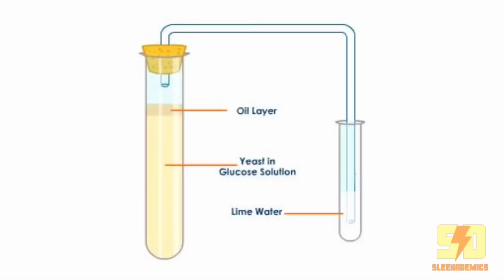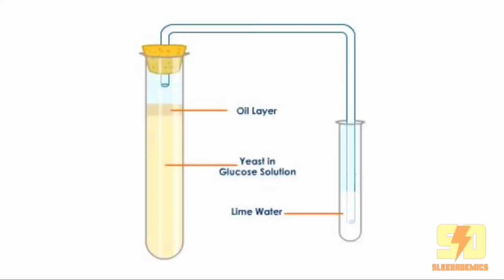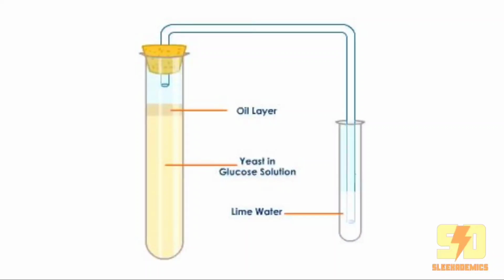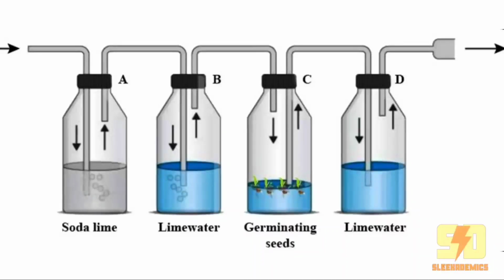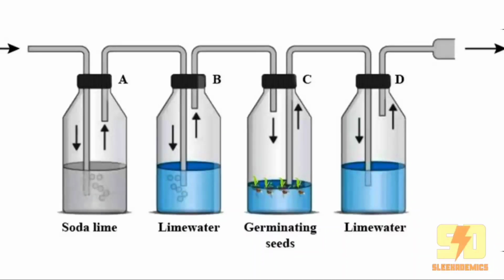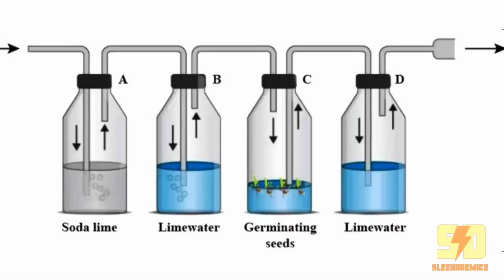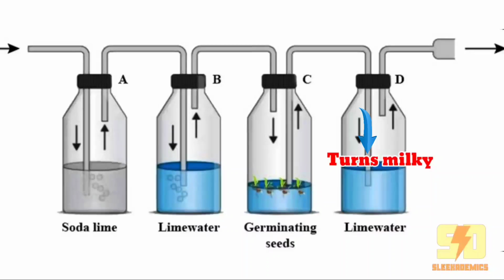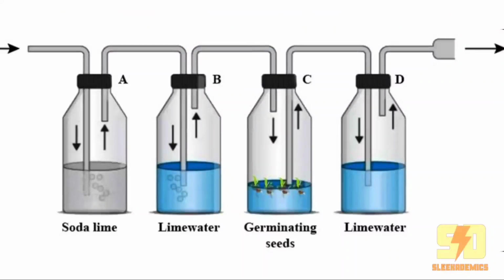Experiments on Fermentation in yeast and Aerobic Respiration in germinating seeds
The video explains step by step processes involved in fermentation by yeast and carbon dioxide production by germinating seeds during aerobic respiration.